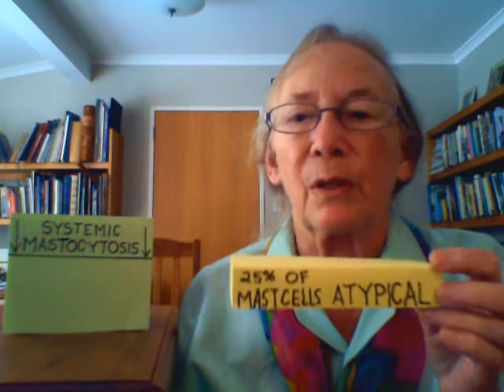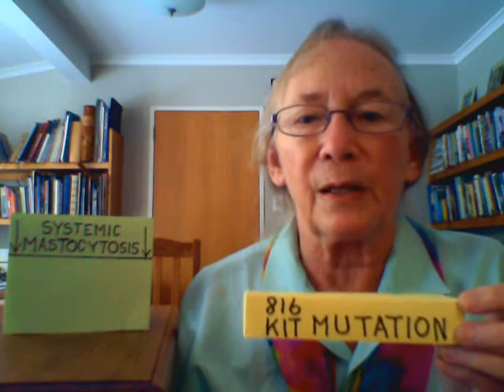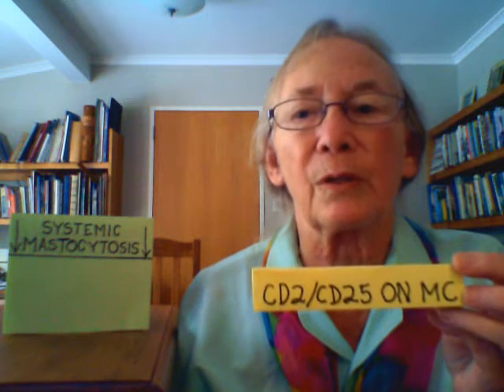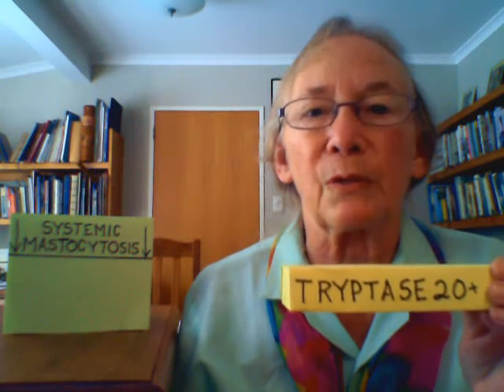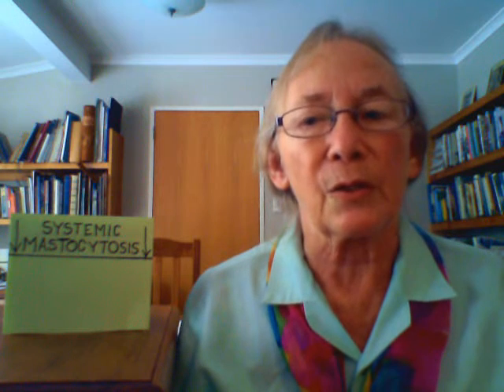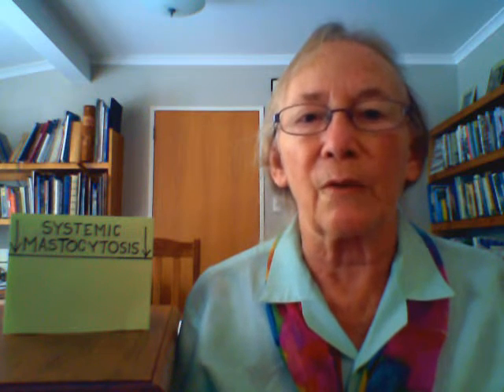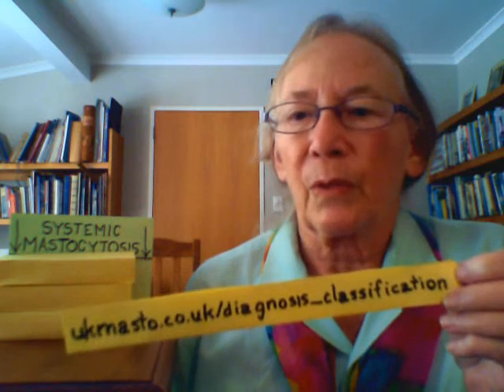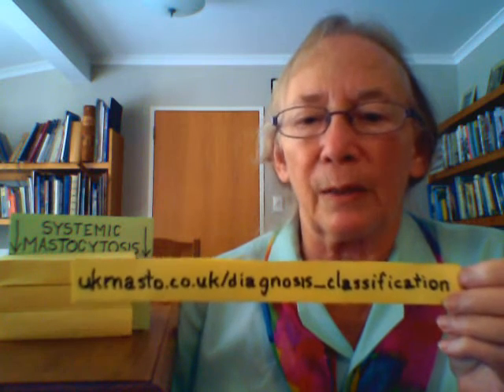Systemic Mastocytosis Diagnosis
Criteria for diagnosis of systemic mastocytosis explained by Nancy Gould